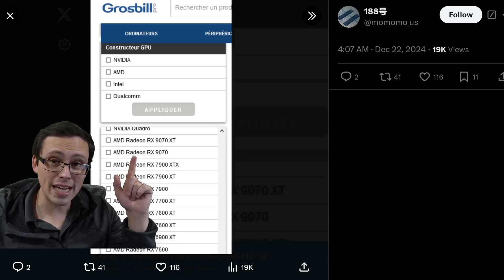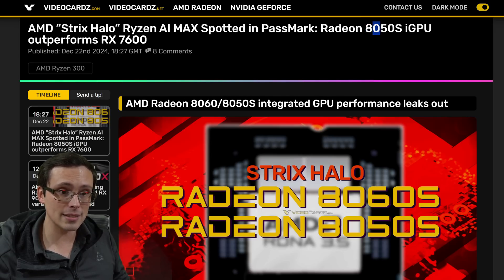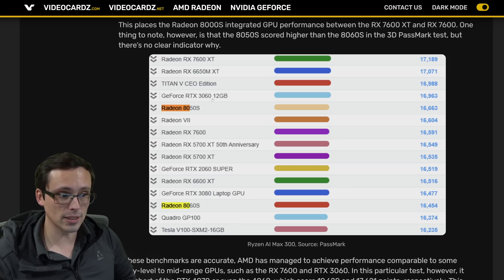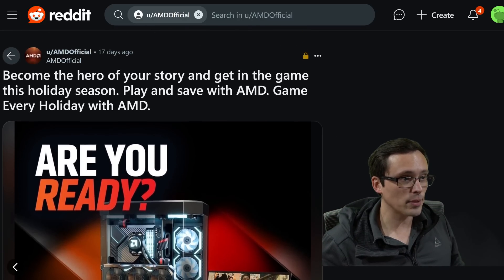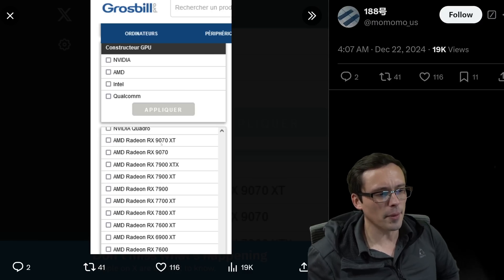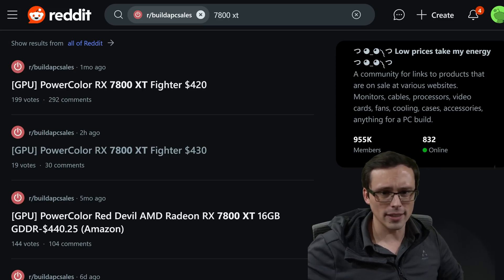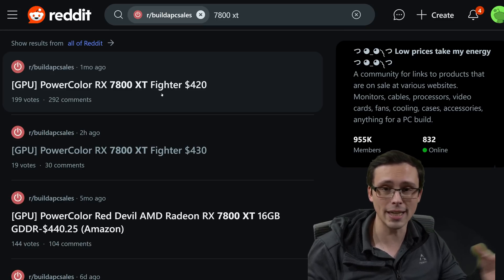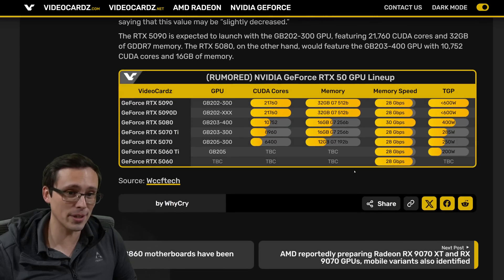Next Gen AMD Radeon GPU Names, Image, and benchmark leak!!!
Chapters:
0:00 RX 9000 series GPUs listed on pc retailer site
1:54 Radeon 8000 series benchmark leak (Strix Halo)
5:24 So will there be a low end for 9000 series? Or is it replaced by Strix Halo 8000 series?
6:51 AMD may have already showed us the RX 9070 XT reference cooler design
8:17 I actually like the new naming system
9:27 Thoughts on price, performance and features for next gen Radeon
12:15 AMD really needs an AI based FSR that is nearly as good as DLSS
14:20 Latest RTX 50 series leaks